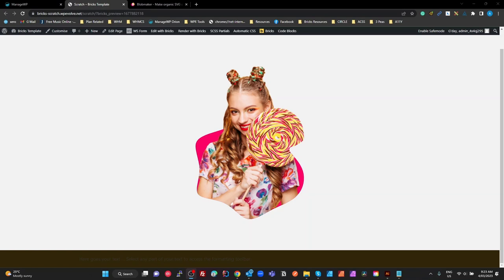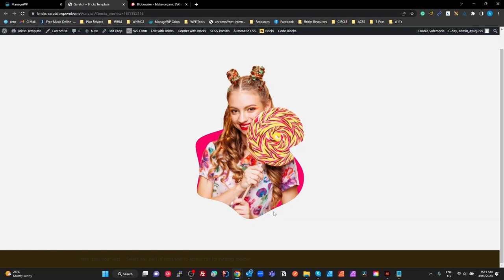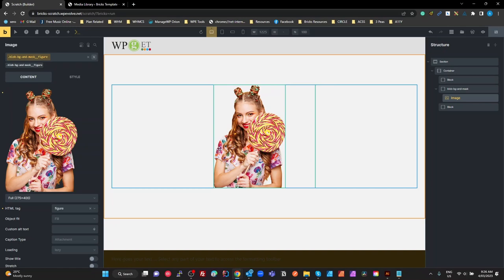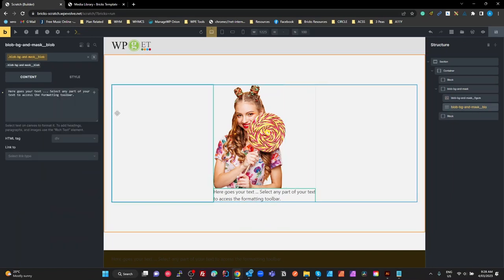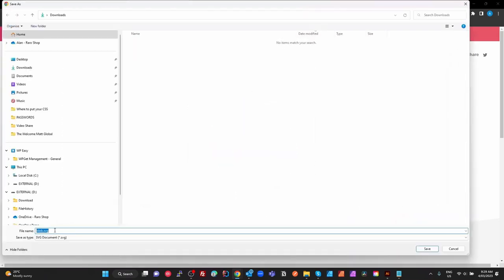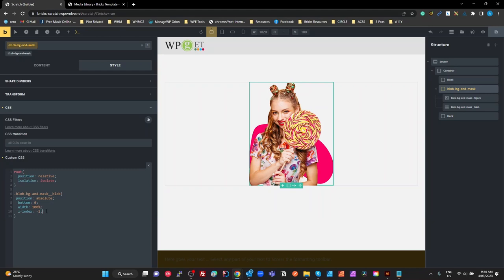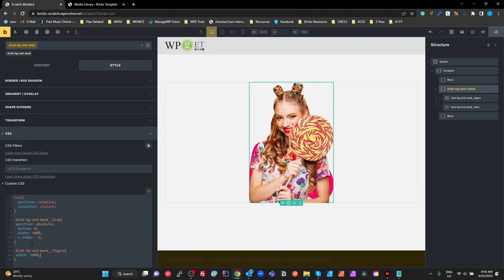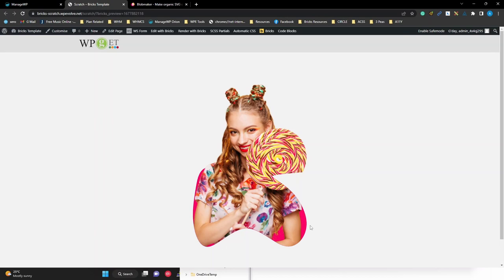Bricks Builder - Blob SVG Background with Images masked with the same shape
While watching one of Kevin Geary's Websites for Dommies YT Lives he critiqued a site using images with blob shapes in the background.

The question was "Could this be done with CSS to give better flexibility?"

This video shows what I came up with as an answer to that question. Yes, it can be done.

[EDIT] : 23:45 CSS around the wrong way, should be - cursor: pointer; :)

00:00 Introduction
01:35 BAsic structure with Bricks Builder
04:35 Creating the Blob shape with Blobmaker
05:24 Editing blob SVG in Illustrator
09:00 Creating the SVG Mask from the first Blob
13:45 Applying SVG Blob as background
14:20 CSS Styles and placement
17:09 Masking the "figure"
18:31 Solving the SVG vertical offset
20:55 CSS to change the Blob color as needed
23:55 Animating the image while retaining the mask
27:00 Boxing what has been done so far, so we can style with padding and other elements
28:54 Afterthought, resizing the img to make more of blob left and right visible.